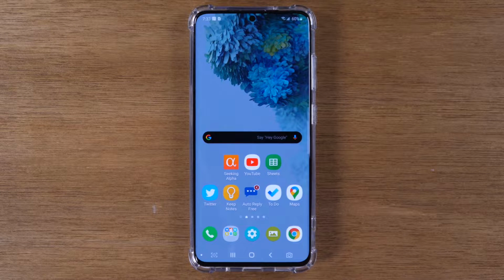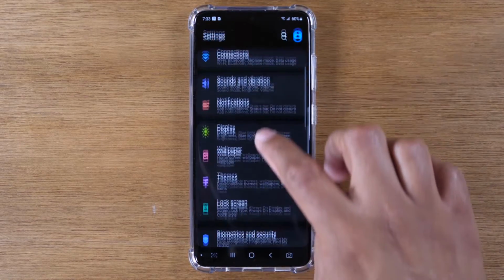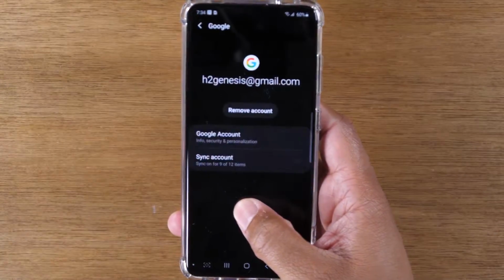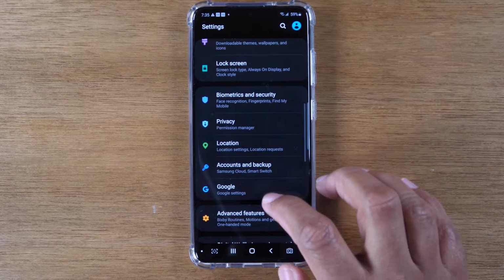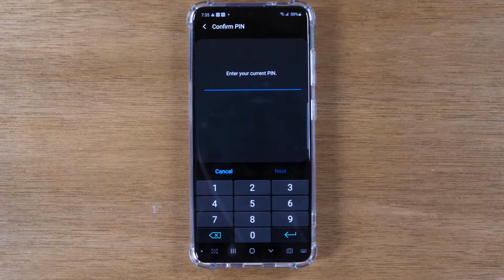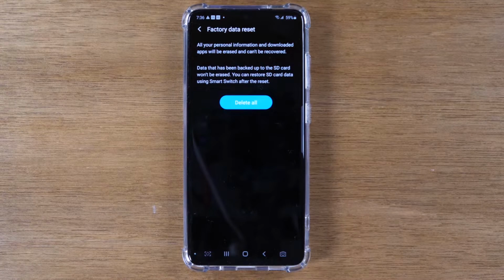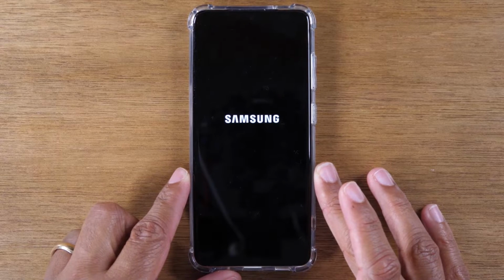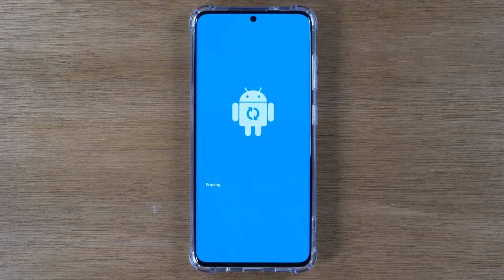Samsung Galaxy S20 How to Reset Back to Factory Settings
📌If you have the Samsung Galaxy S20 you may need this... amzn.to/BestS20Accessories

This video is a quick tutorial on how to reset your Samsung Galaxy S20 back to factory resetting. We will go through how to remove your google account from the phone and initiate the factory reset. This will erase all data from your phone and reset it to manufacturer settings.

Unlock Your Samsung Galaxy S20 or other phones at TheUnlockingCompany.com